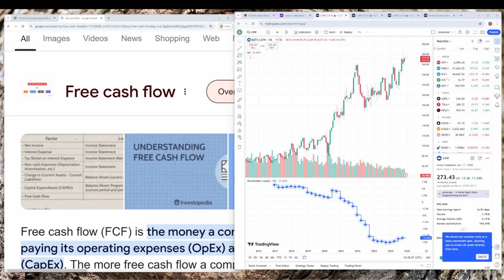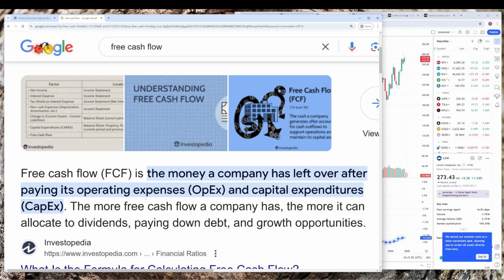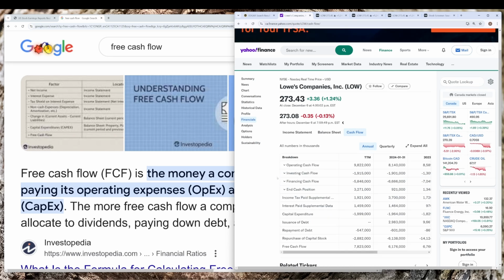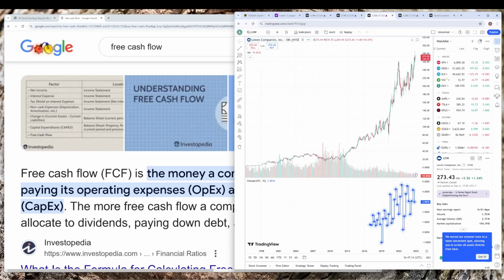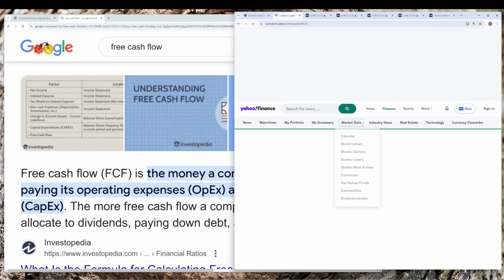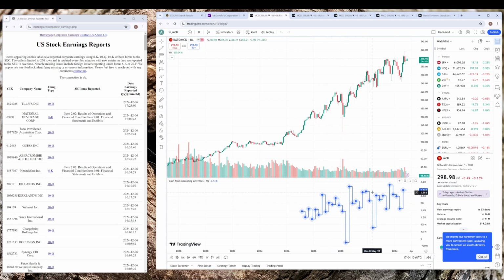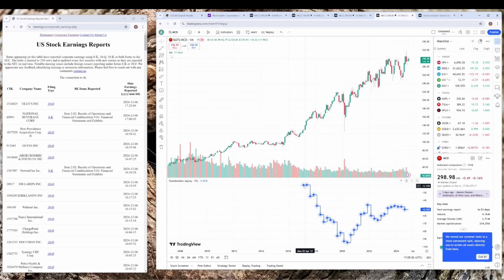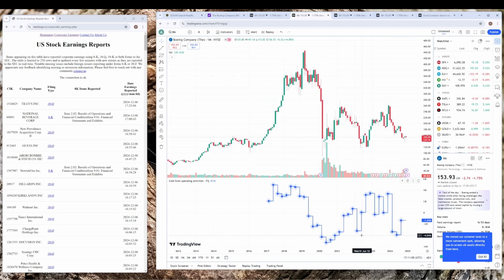US Stocks: Free Cash Flow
I delve into the significance of Free Cash Flow (FCF) as a pivotal Key Performance Indicator (KPI) in evaluating corporate health and growth prospects. Through detailed analyses of Lowe's, McDonald's, and Boeing, I demonstrate how to interpret and utilize FCF in making informed investment decisions. Join me to enhance your investment strategy by understanding the critical role of cash flow analysis.

By focusing on Free Cash Flow, investors can gain insights into a company's financial flexibility and potential for sustainable growth. For instance, McDonald's reported an annual free cash flow of $7.349 billion in 2023, marking a 32.99% increase from the previous year, indicating robust financial health.
MACROTRENDS

Understanding and analyzing FCF enables investors to assess a company's ability to generate cash after accounting for capital expenditures, which is crucial for evaluating its capacity to return value to shareholders through dividends and share buybacks.
INVESTOPEDIA

By applying these analytical techniques to companies like Lowe's, McDonald's, and Boeing, investors can make more informed decisions and develop a deeper understanding of corporate financial health.

earnings.cc